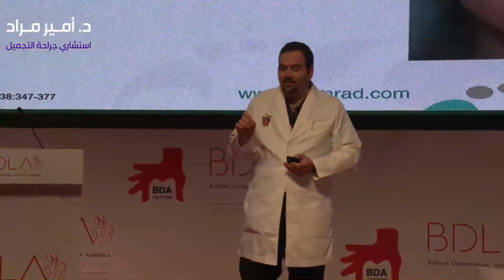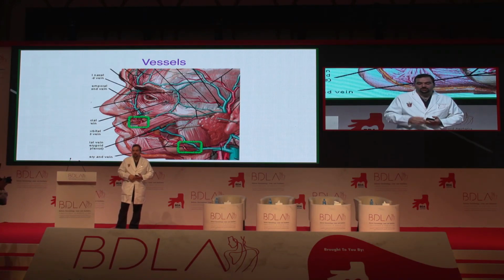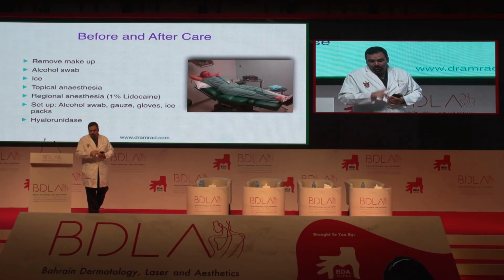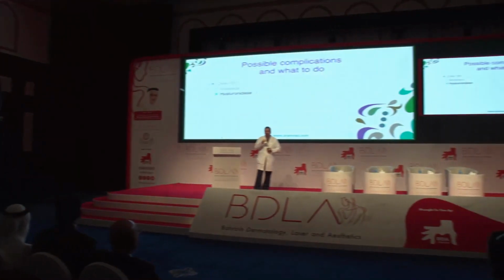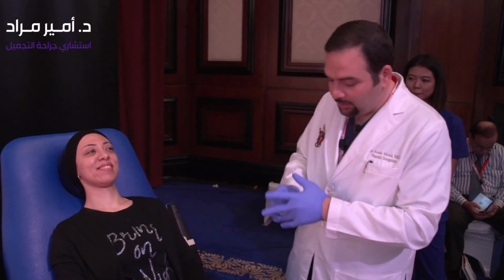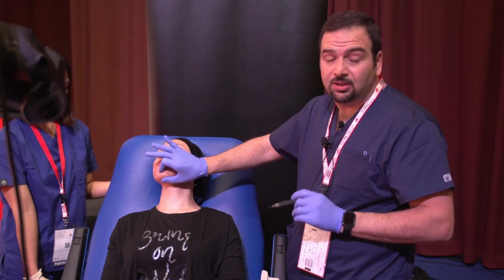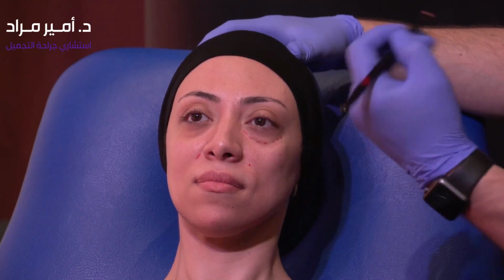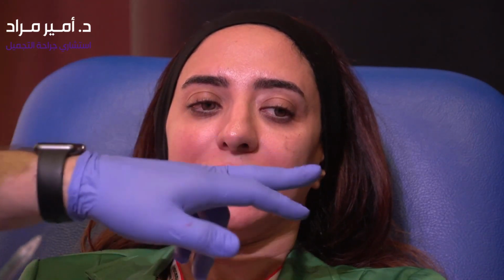محاضرة د امير مراد في مؤتمر البحرين BDLA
حقن الفيلر بالوجه لايف
حقن الفيلر بالشفاة لايف